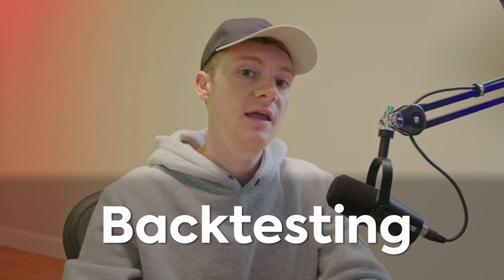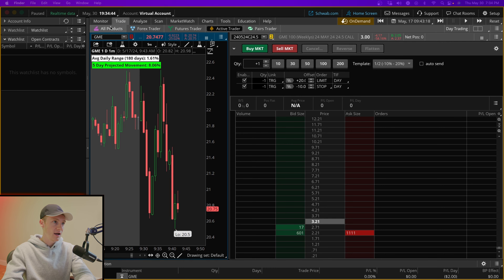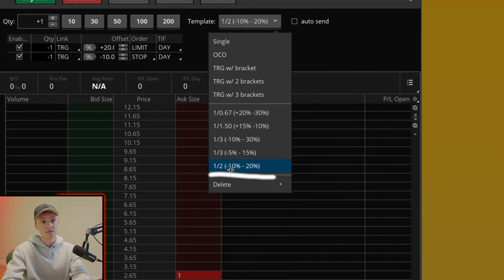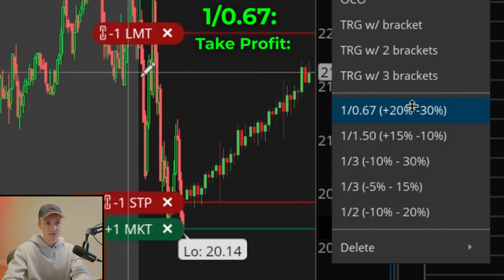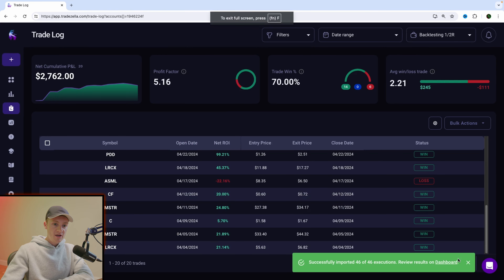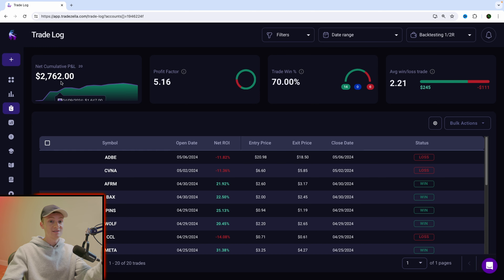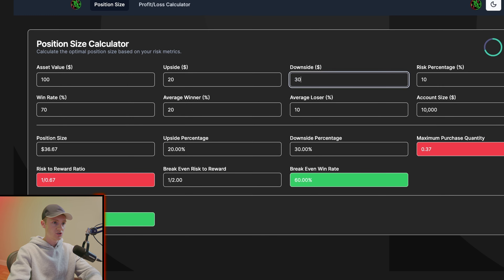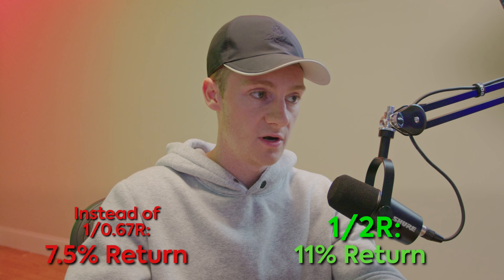How I Doubled My Trading Returns: Backtesting Secrets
Wondering how to grow your small trading account? This video may help you...